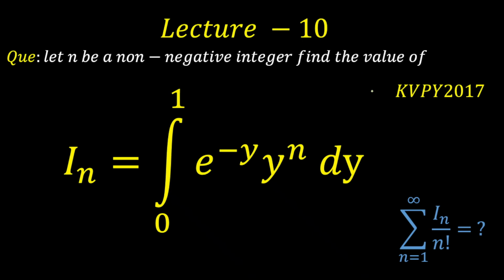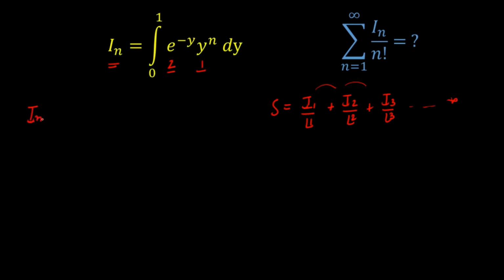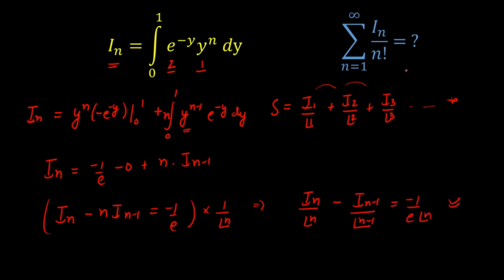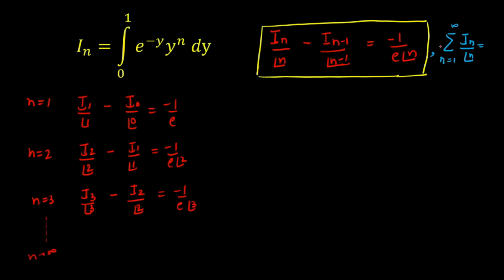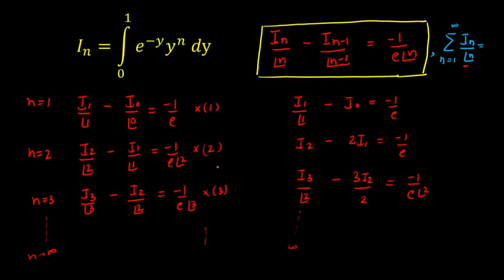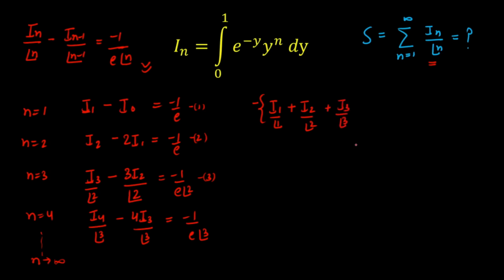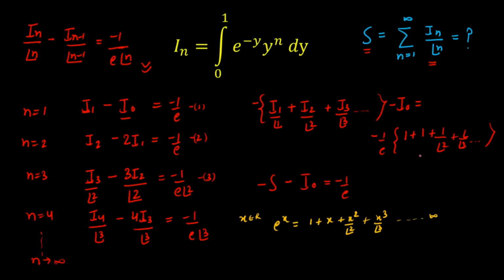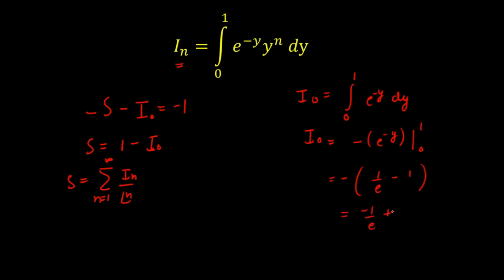KVPY Integration Series Lecture-10 || KVPY (SA & SX) || KVPY 2017 Question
HELLO everyone today i am starting with my new series of KVPY integration. In this series i am going to cover all the previous KVPY and IIT-JEE advance question for sufficient exposure for competative exams and aslo going to cover all the important concepts of Integration in this series. @RZ MATHS
In lecture-10 we have taken previous KVPY 2017 question in which we have explained a concept when can we discussed application of reduction formula and how it can be used in telescoping series questions.

Chapters:
0:00 An intro to problem
0:23 Shortcut Method
0.23:1.49 Integration as a sum of limits.